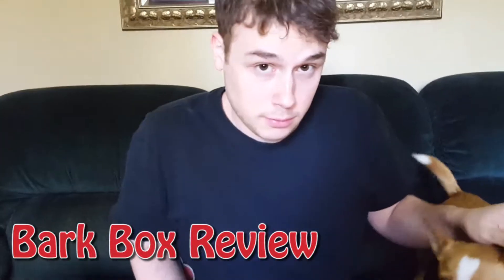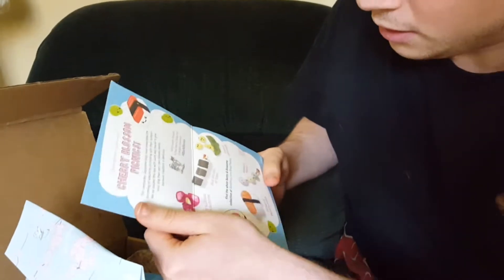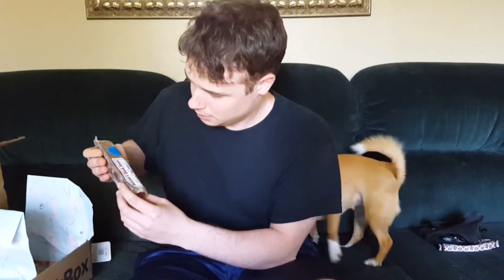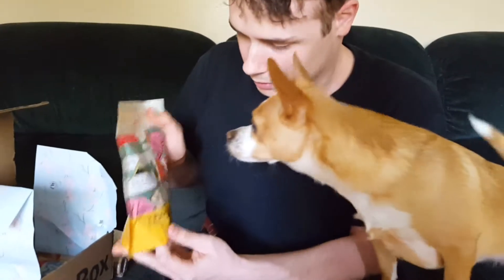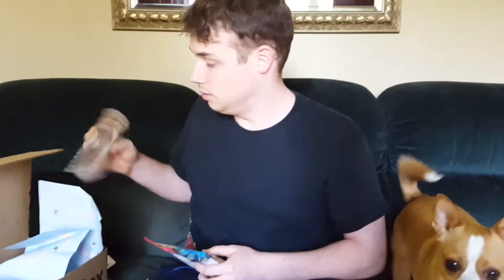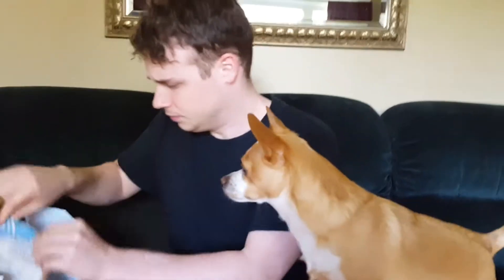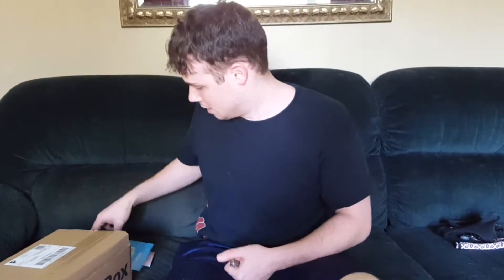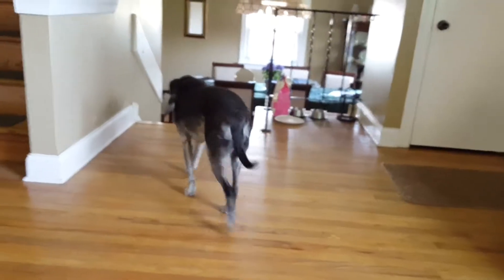Bark Box Review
I decided to "splurge" on some goodies for the doge. Check out if Foxy, Amanda and I enjoyed what we recieved in the April box from Bark Box.